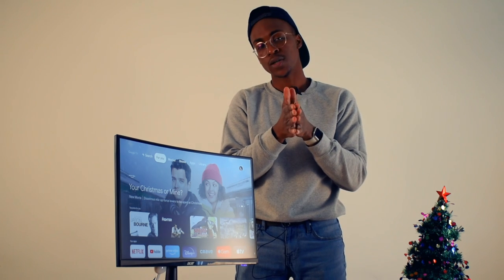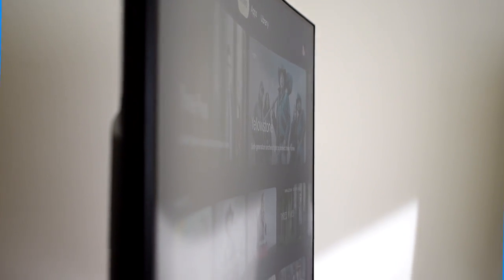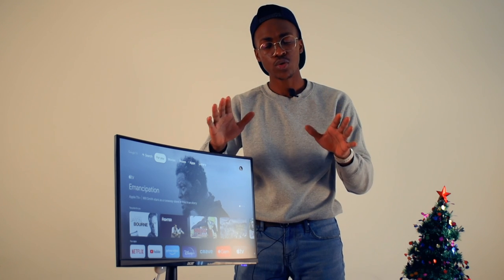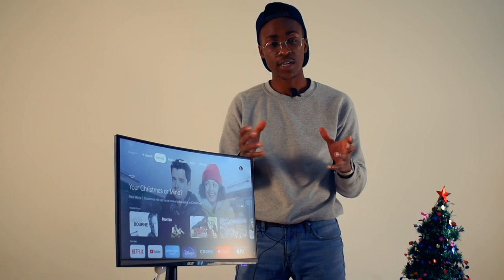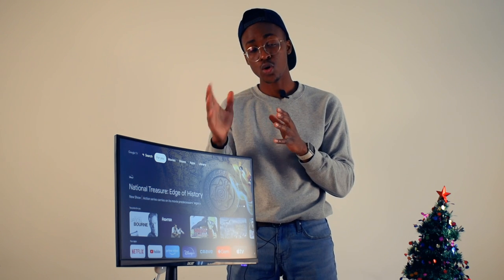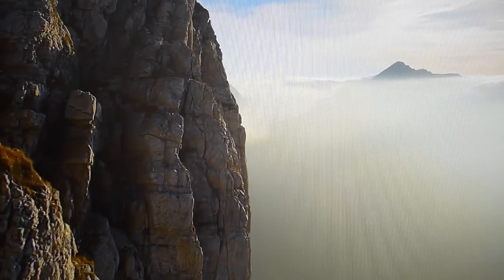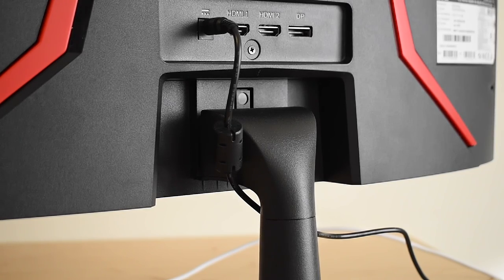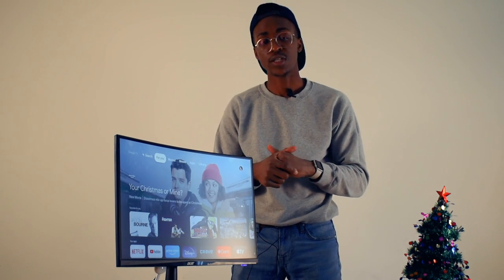Acer Nitro 23.6" Curved Monitor: Spec(s)tacular! | Acer Nitro ED240Q Sbiip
I don't normally do reviews of monitors, but I've been wanting to expand into that aspect of tech as well!  What better way than to go into the curved side of things.  Not only am I surprised at how good this monitor is, but what's even more shocking is how good it is, if you're on a budget.  Let me know what you think of it as well (if you already own it), If you found this video helpful you already know what to do.  love ya.